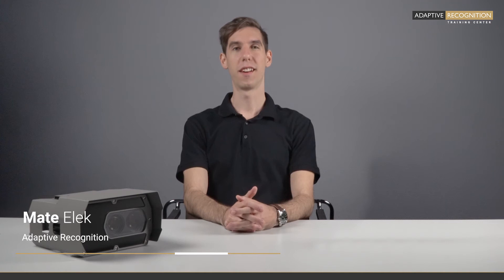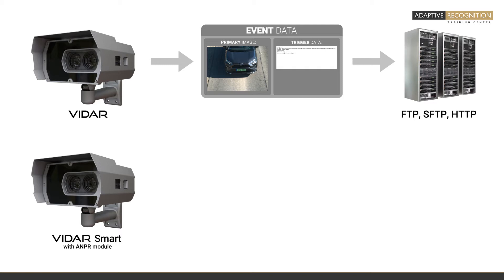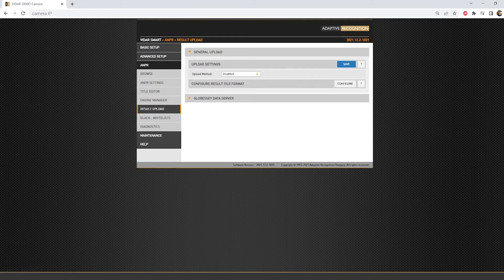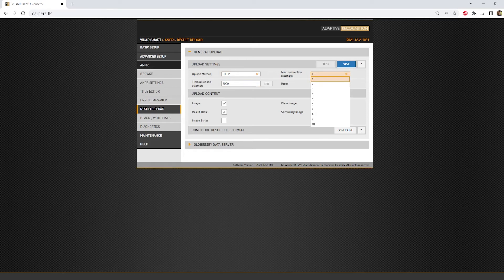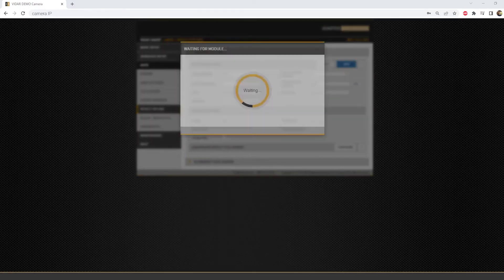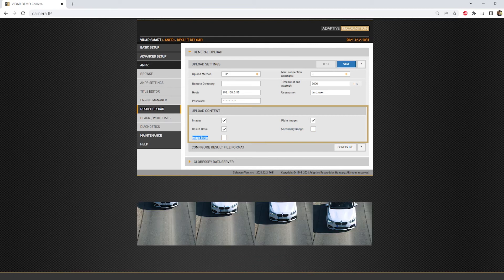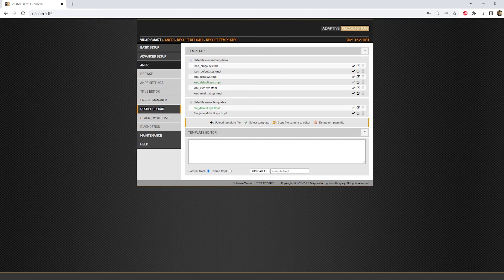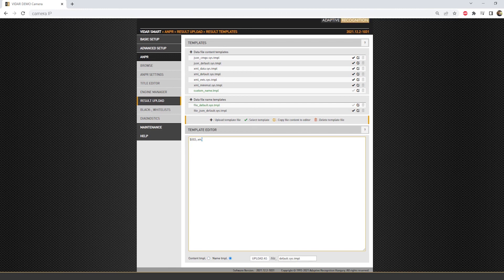VIDAR ANPR/LPR Camera: Event Generation and Uploading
Welcome to the 8th and last installment of our instructional video series about the VIDAR ANPR/LPR high-speed traffic monitoring camera.

In this video, we'll talk about the data VIDAR cameras produce and what options you have to store them for your own use. We'll cover:

- The difference between basic and smart VIDAR models data-wise
- What an event consists of
- Setting up the selected data upload method in VIDAR's GUI
- What information is forwarded to the chosen storage
- The available file content and name templates
- Additional advice regarding upload methods.